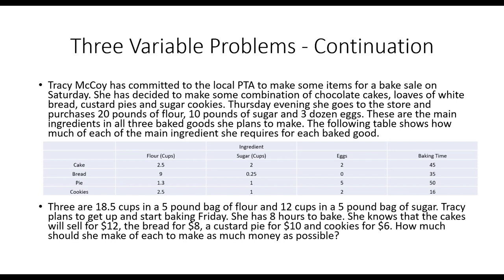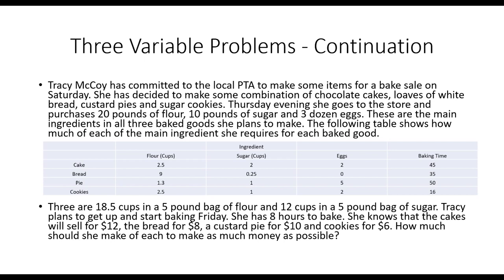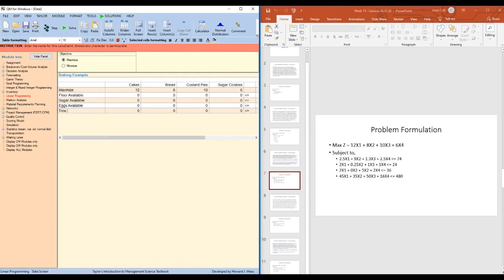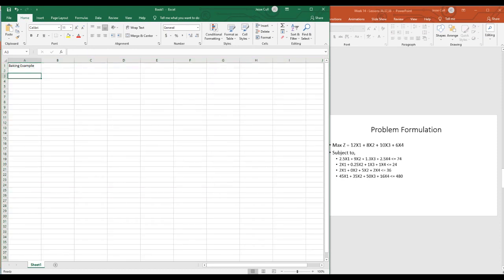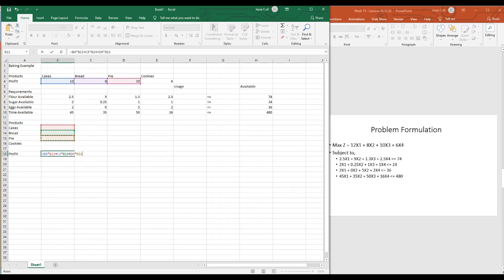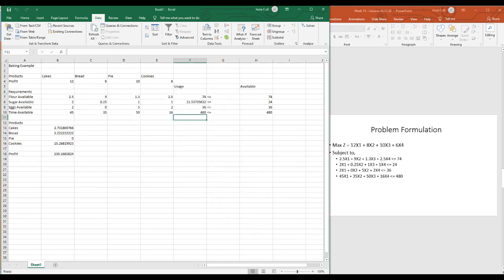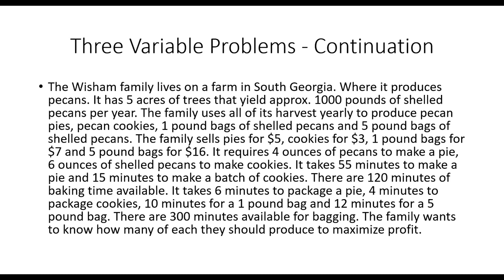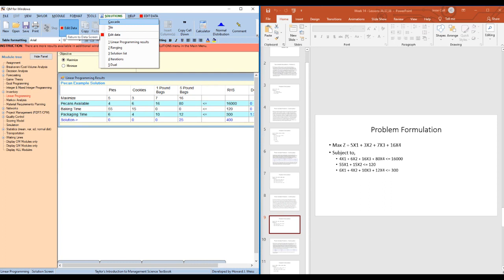Lesson 37 Complete